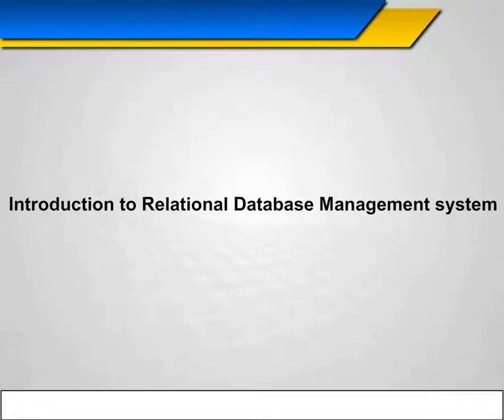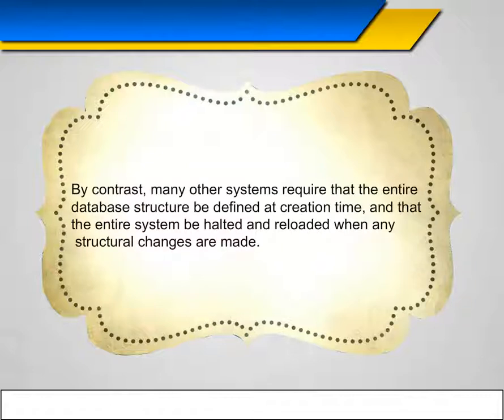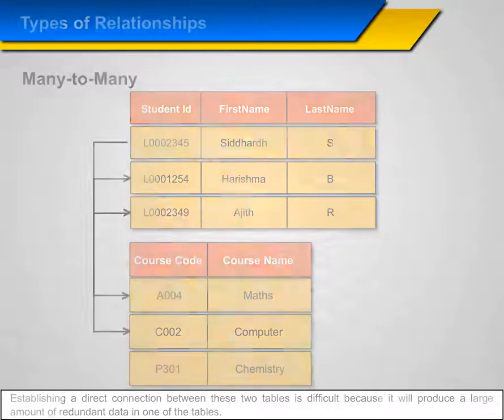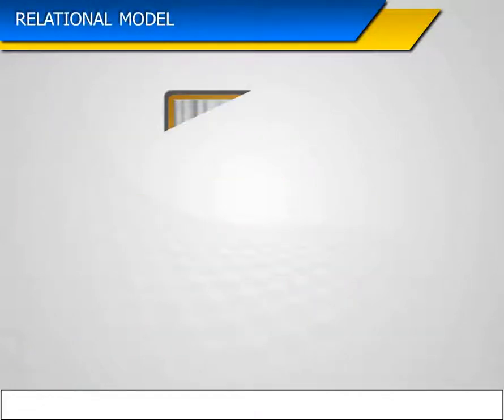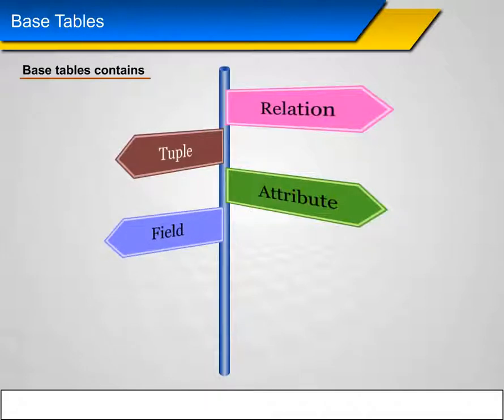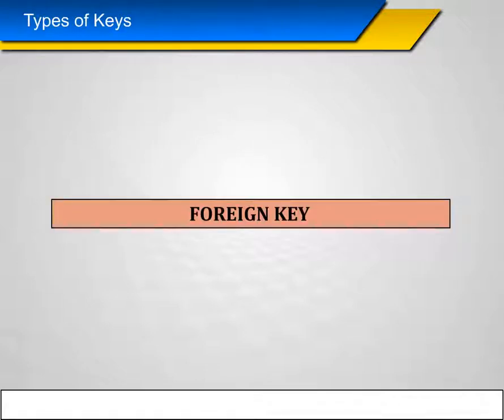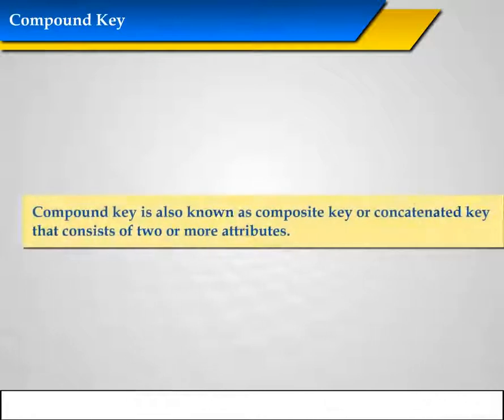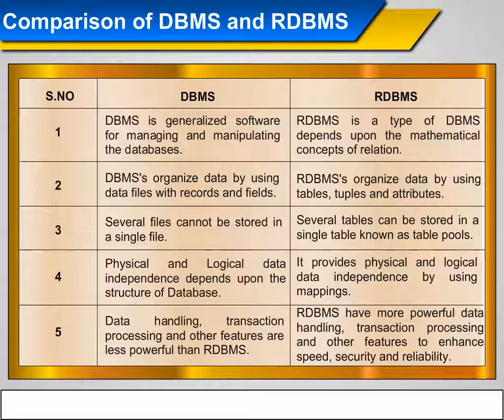IDMS 3 Relational Database Management System